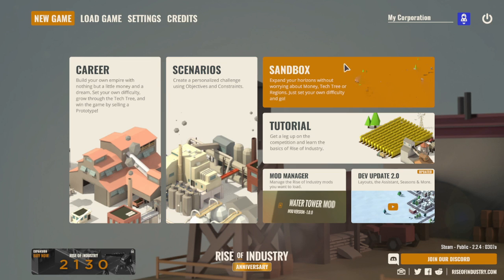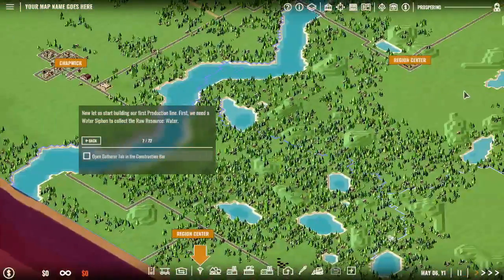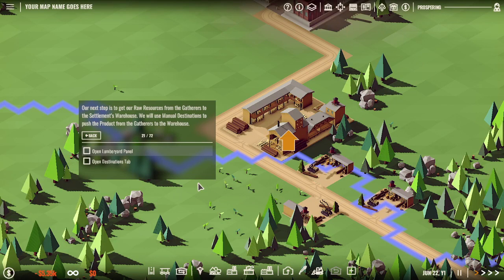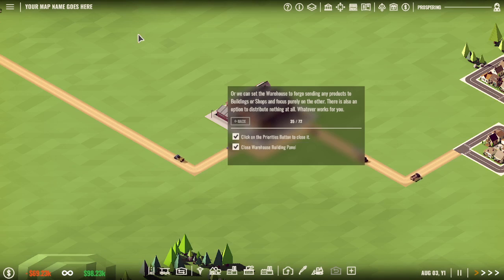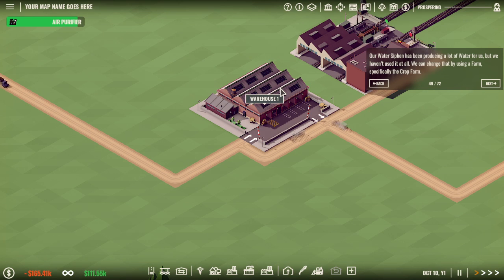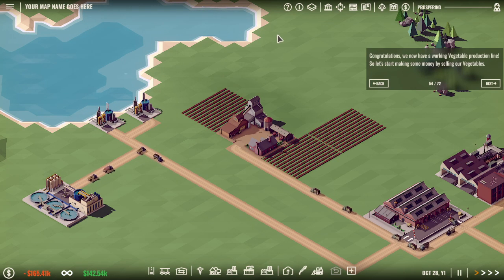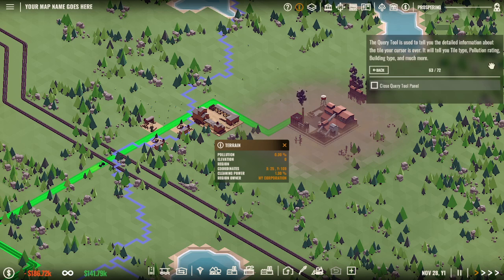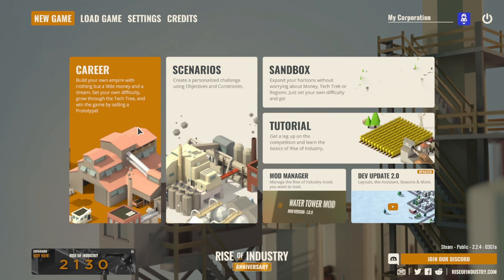Let's Try: Rise of Industry-Tutorial! 72 Pages of Tutorial, FurReal!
Playing Jingle Jam 2020 Bundle Games!